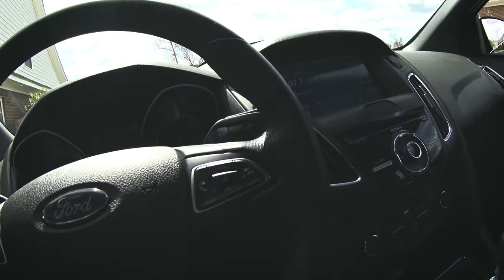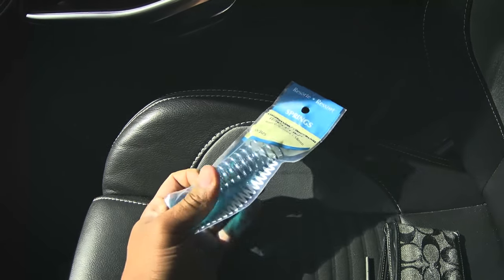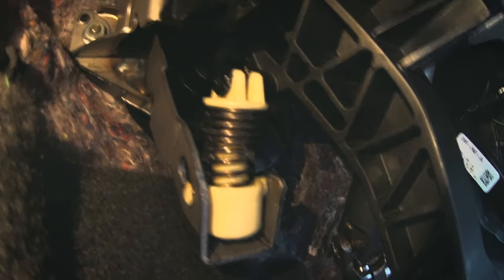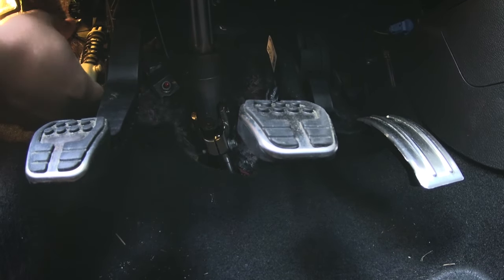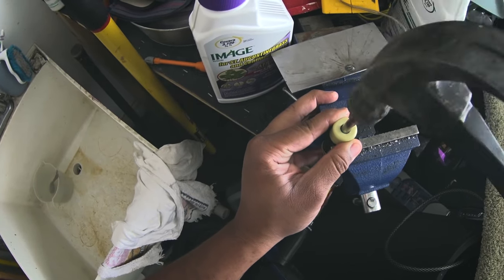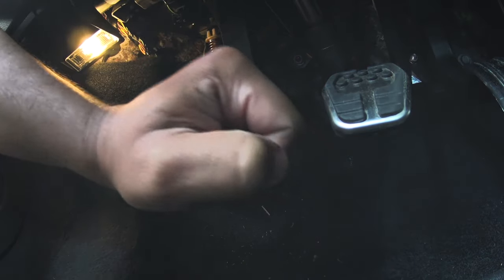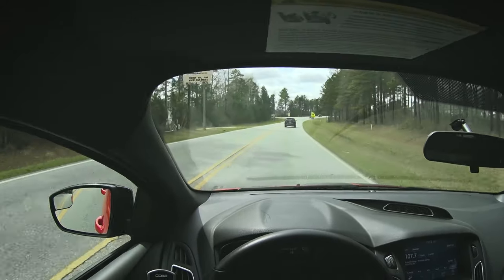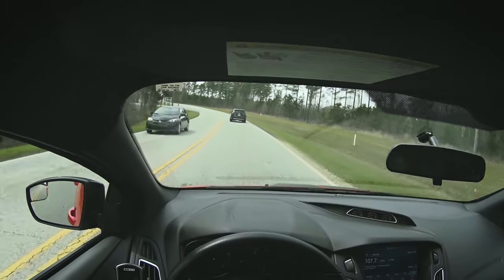How To Replace Clutch Pedal Spring In A Focus ST [Assistance Spring Mod]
This mod is super popular and I have yet to find a video on how to do it, so I decided to just create my own. It's super easy to do and does not require a lot of skill.

For many (including myself) the clutch spring in the Ford Focus ST is just way too powerful and offers no real clutch feel. It's not all that linear and has way too much kick back traveling back up. Lots of people have opted to just take the clutch spring out but this could possibly harm the clutch of your 2.0l turbo ecoboost ST in the long end.

Instead I have taken the advice of many posters on focusst.org and have replaced my stock spring with a Hilman #47 spring. You can buy this spring at Lowes. You can also buy something similar at your local parts store.